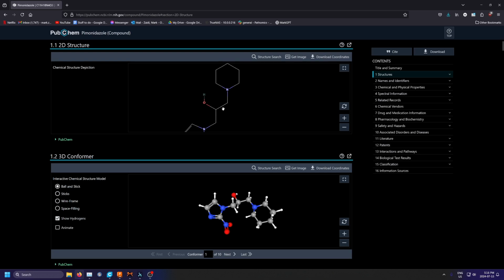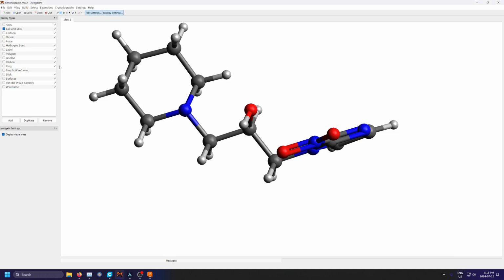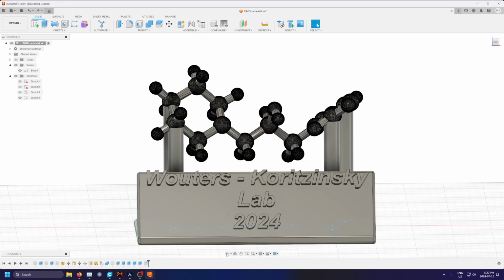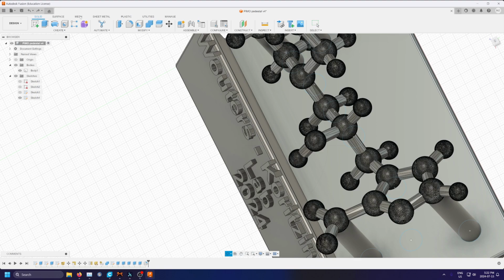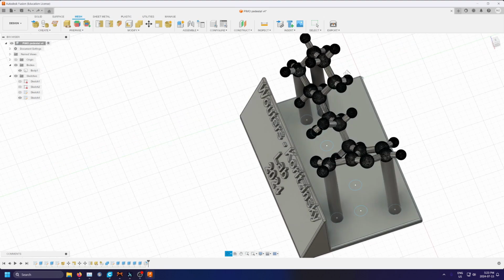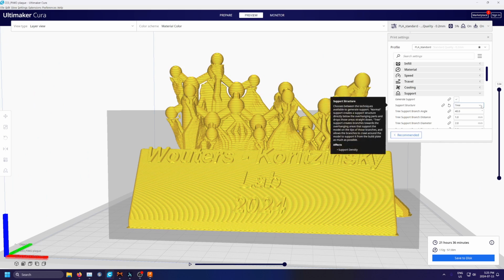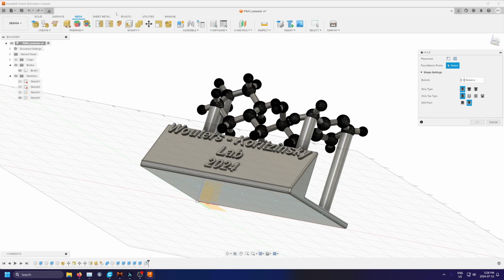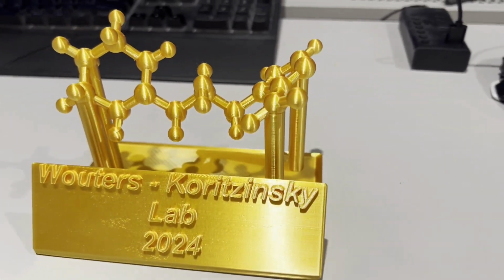Designing and 3D Printing Molecules